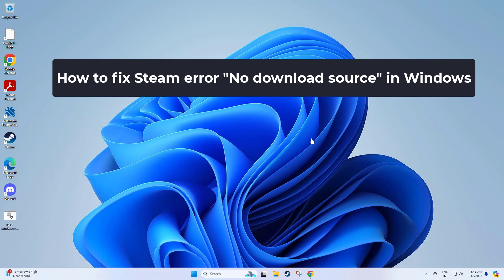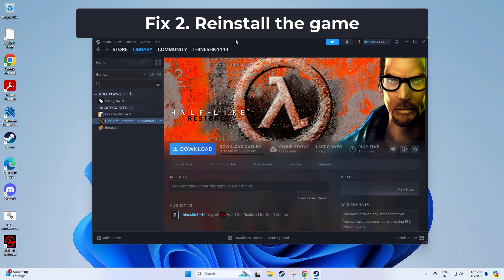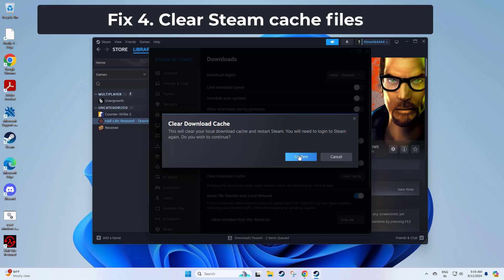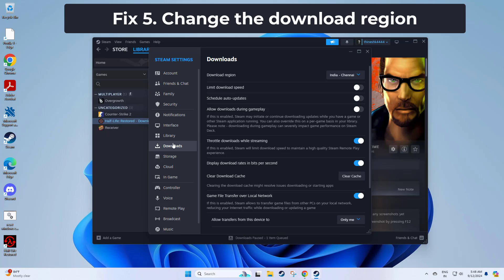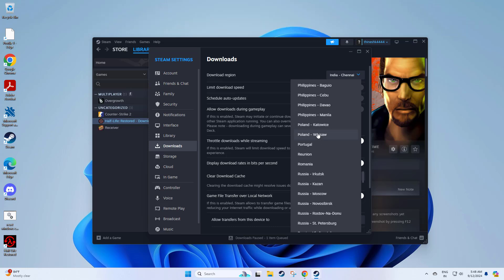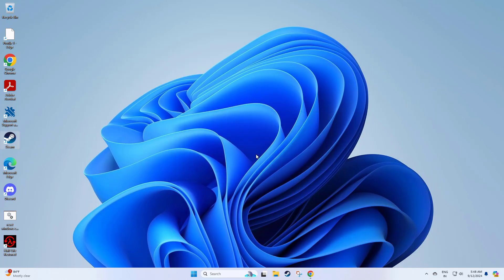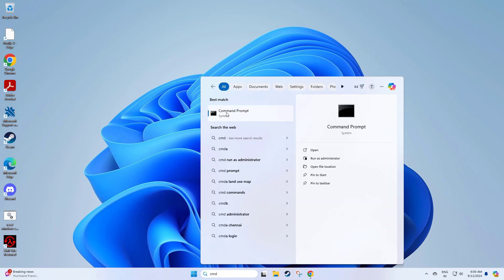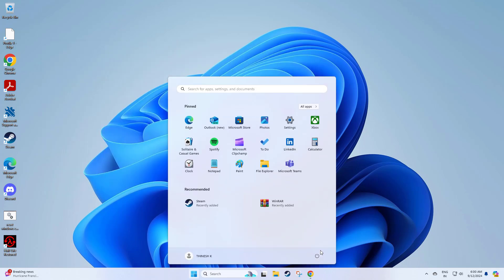(FIXED) Steam error "No download source" - 2024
fix Steam error "No download source"
CMD :
ipconfig/flushdns